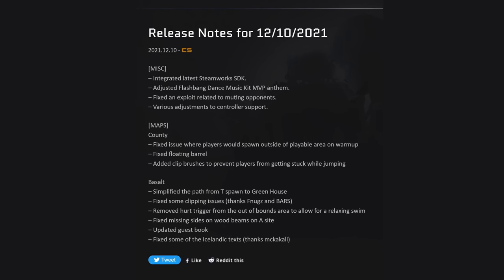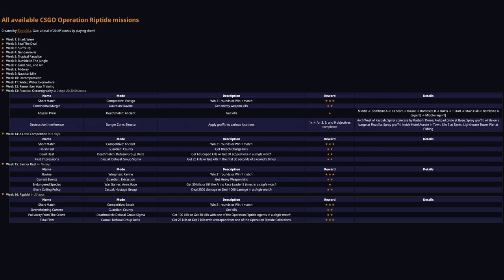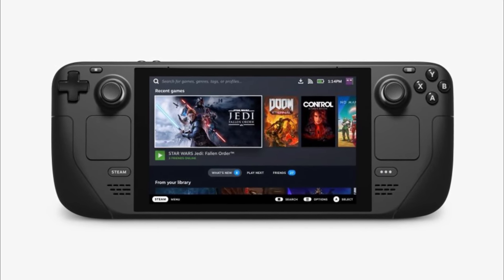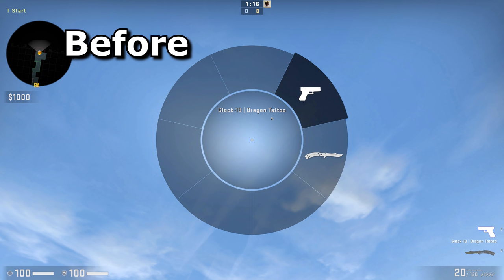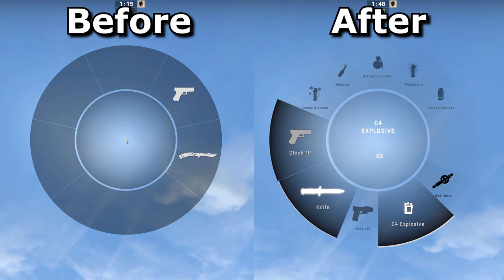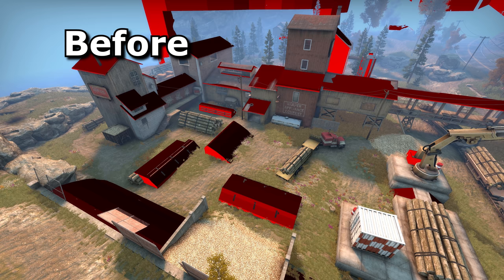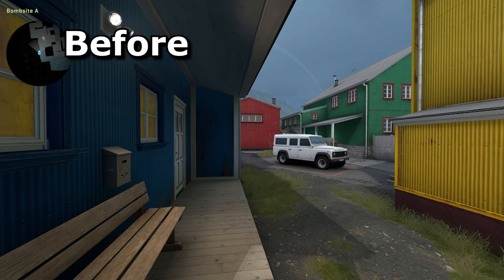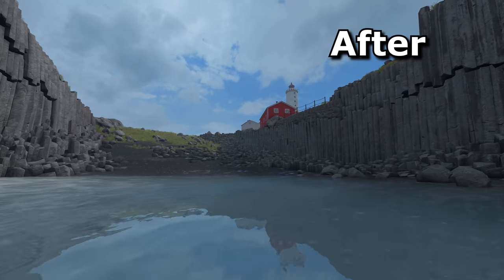CS:GO Update - Radial menu changes, Steam Deck Support and more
Map changes, bug fixes, MVP anthem change and... Vulkan?!

0:00 - Exploit fix
0:22 - Final weeks of Operation missions
0:32 - Flashbang Dance MVP Anthem change
0:54 - Steam Deck and VULKAN support
1:08 - New radial menu design
1:53 - dz_county
2:20 - de_basalt